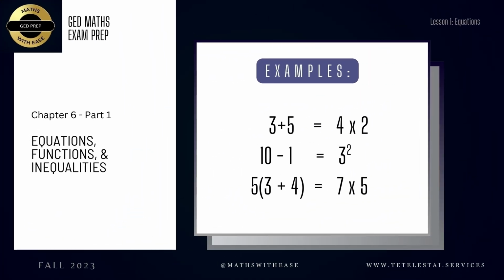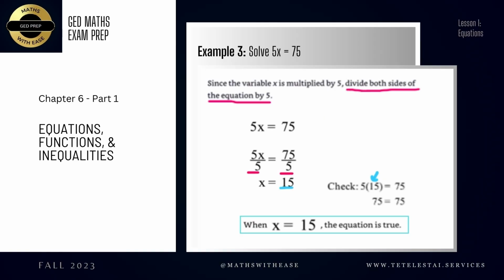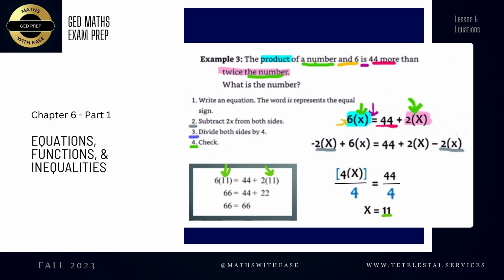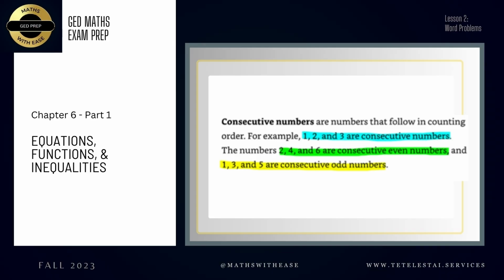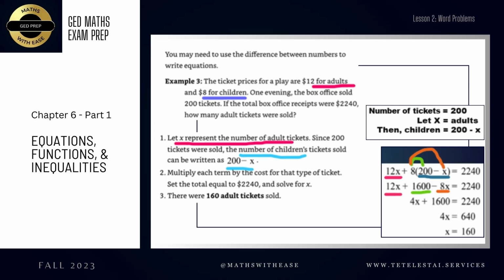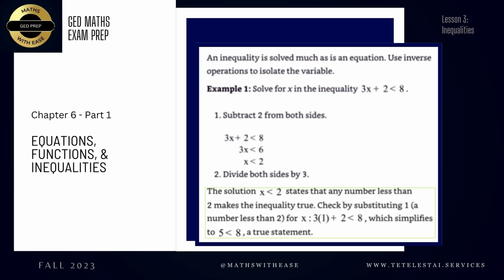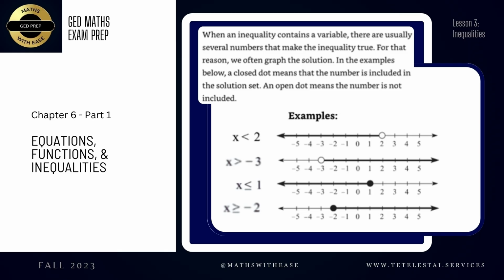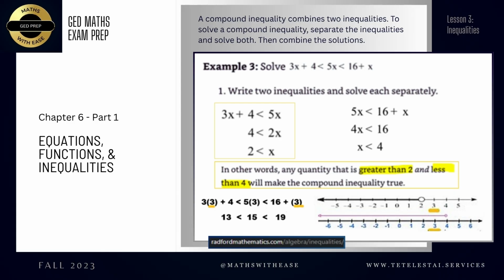Lecture 14 of 19 | Equations, Functions, & Inequalities | GED Math - Kaplan Review | Ch. 6- P1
Topics covered in this lecture: Solving equations, substitution, inverse operations, like terms, simplification, distributive property, word problems, multi-step problems, consecutive numbers, inequalities, reversing inequality symbols, solution set, compound inequalities.

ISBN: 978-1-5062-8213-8